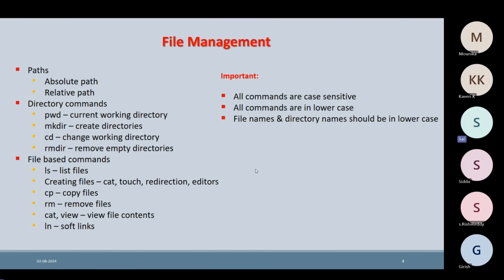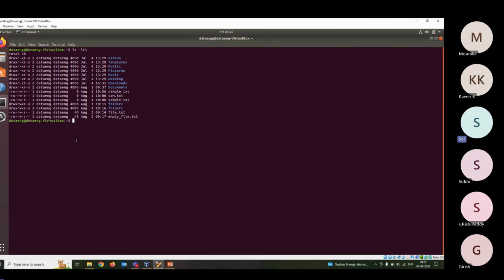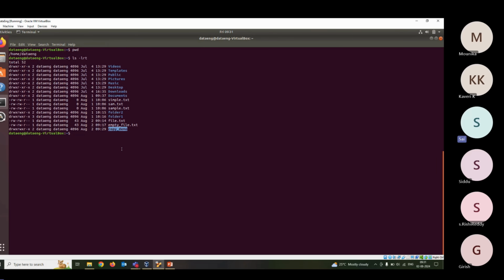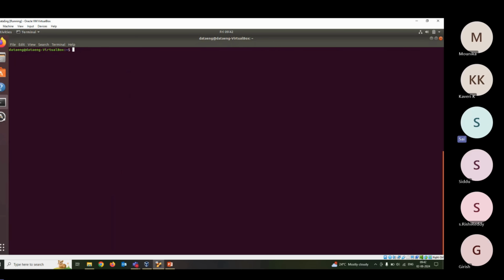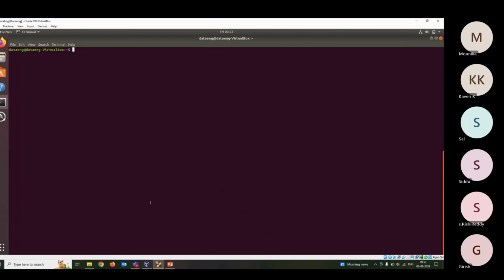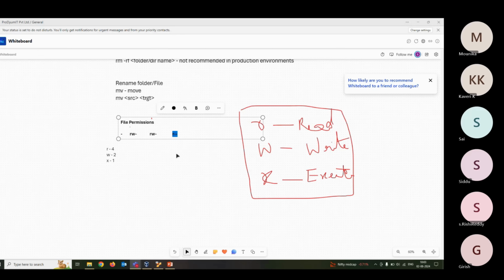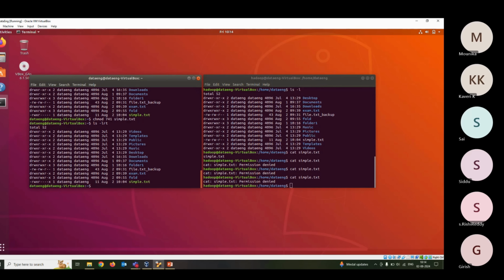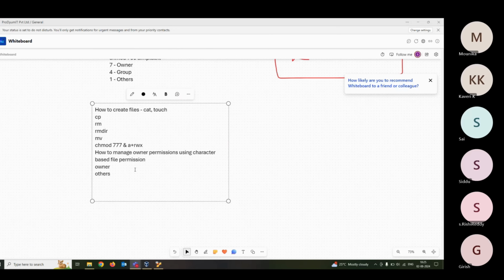Data Engineering Full Course - Day 2 | SQL, Python, Spark, AWS, Snowflake | ProDyum Trainings